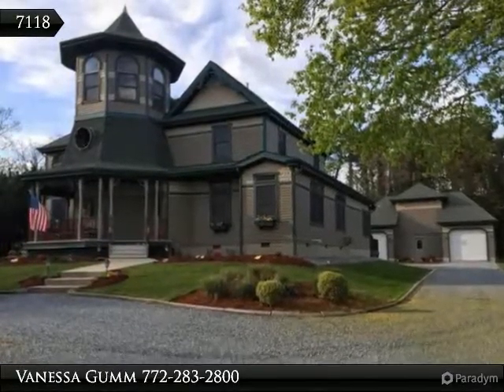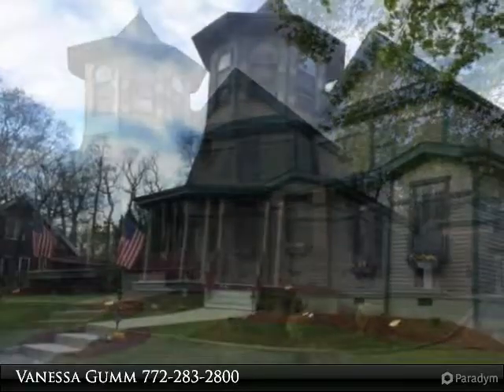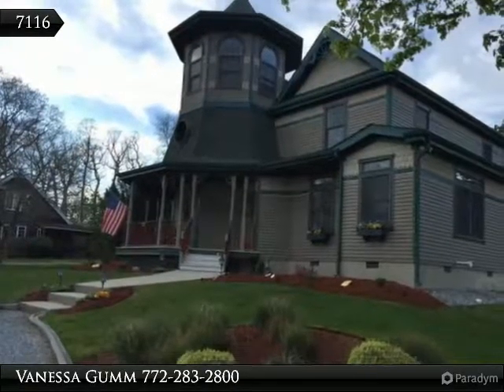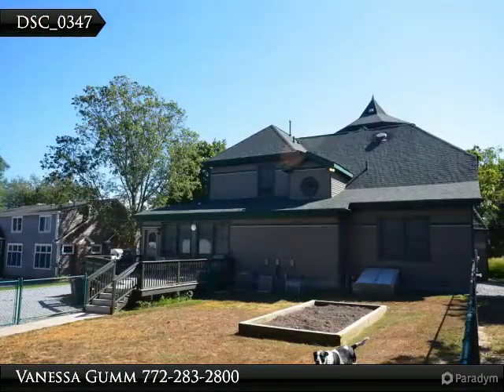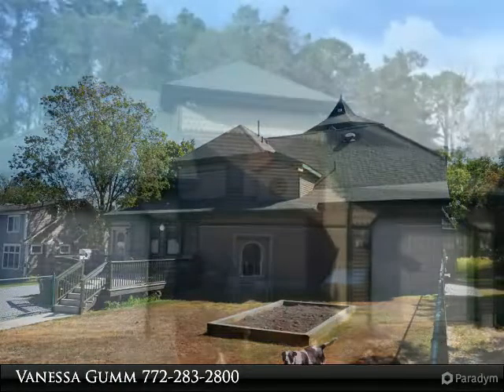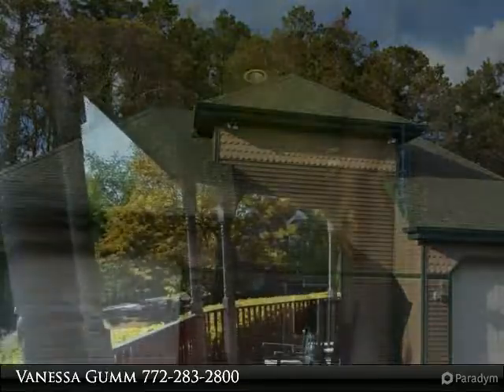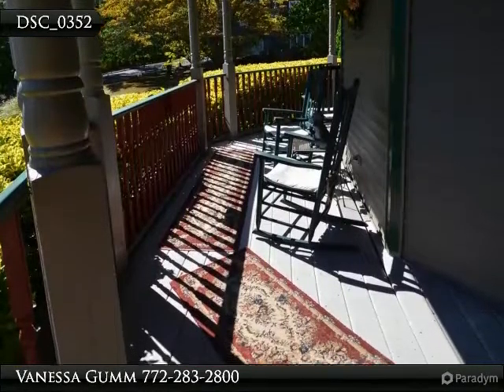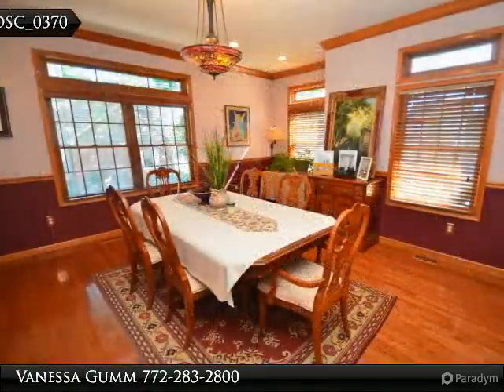Victorian Charm with modern conveniences at REDUCED PRICE! REDUCED $50,000 for QUICK SALE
REDUCED! REDUCED! REDUCED $50,000! OPEN HOUSE SUNDAY June 26th from 1pm to 4 pm! Custom Victorian built by Seven Bridges nestled near Absecon Bay. Home boasts stain glass windows offering 3/4 BR, 2 and ½ baths with a 2 story Great Room, FR. Grand LR w/ oak flrs & gas FP. Eat-in-Kit has large island. FR has entrance to the fenced yard. En Suite w/WP tub, large tile shower & walk-in closet. Winding wood staircase to 2nd flr w2 BRs adjoined w/ Jack & Jill bath w/double sinks, tub/shower combo. Bonus 3rd floor Widow’s Walk can be office or BR. HUGE 2 car garage can be work shop. Weekend appoints ONLY call or text for details. REDUCED! REDUCED! REDUCED $50,000! OPEN HOUSE SUNDAY June 26th from 1pm to 4 pm!

Presented By:
Vanessa Gumm, Berkshire Hathaway HomeServices Florida Realty